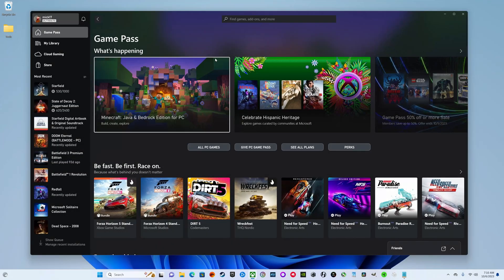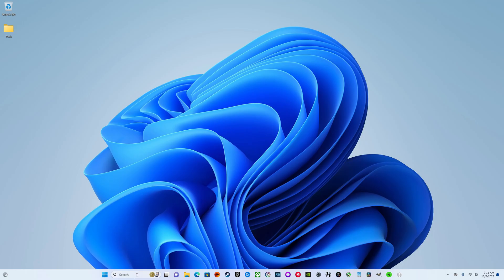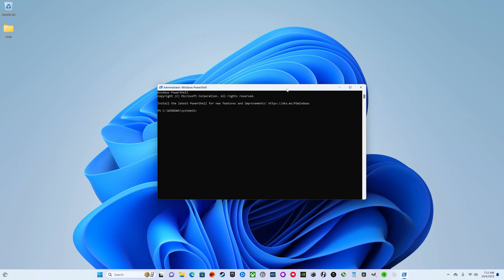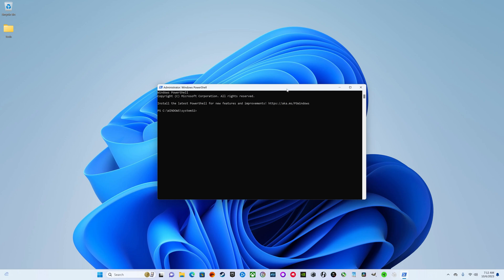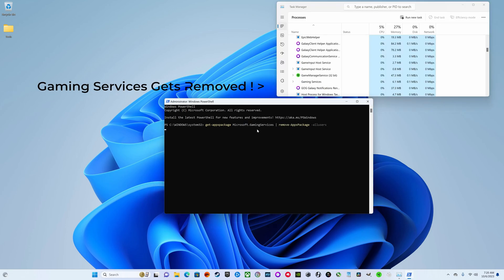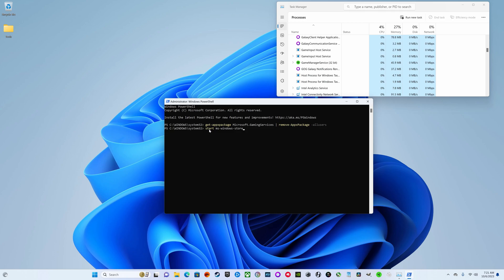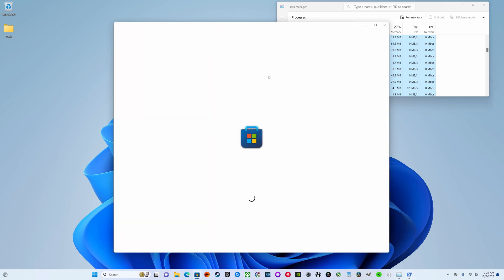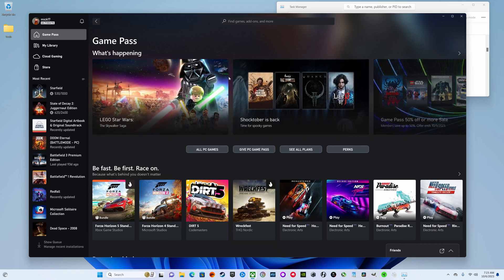How To Fix Microsoft Game Services Not Installing | PC Game Pass Microsoft Game Services Fix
Do you have the Microsoft Game Services PC Game Pass bug where it never downloads and installs? This is the fix for you! This should fix your Windows Game Services PC Game Pass bug by forcing a removal of the services through PowerShell and re-installing through the Windows Store.

start ms-windows-store://pdp/?productid=9MWPM2CQNLHN